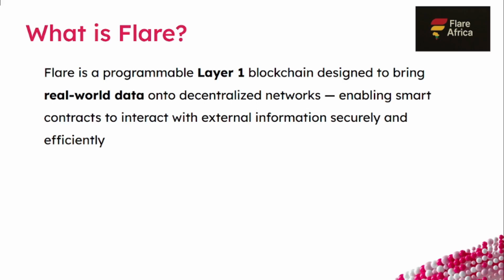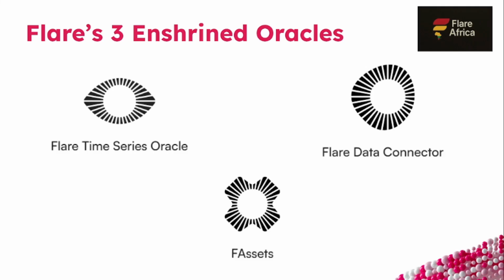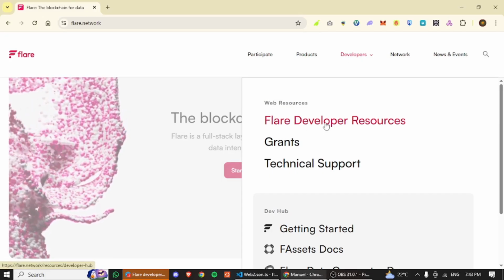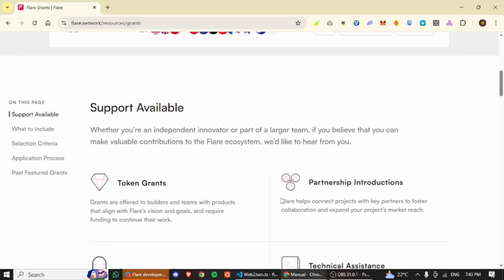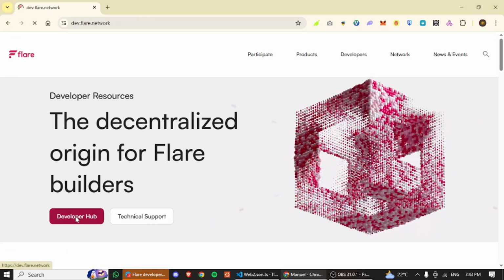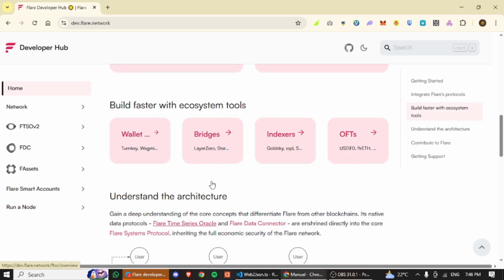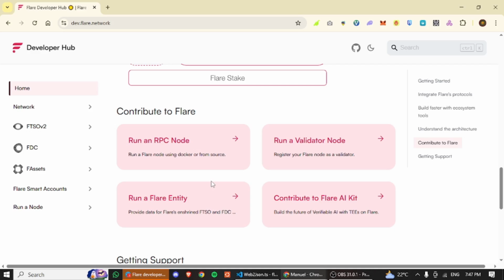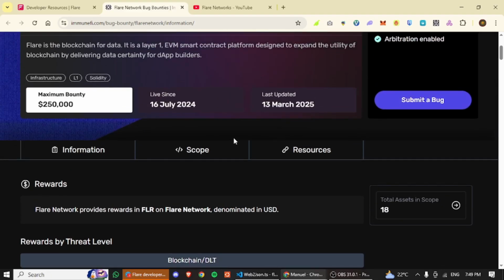Session 1 - Exploring the Flare Networks Protocols (Overview)